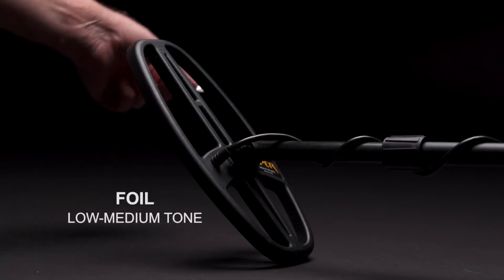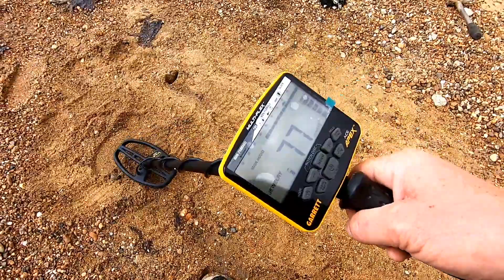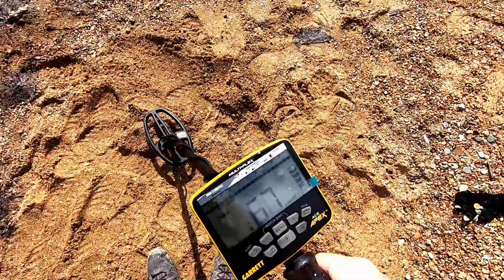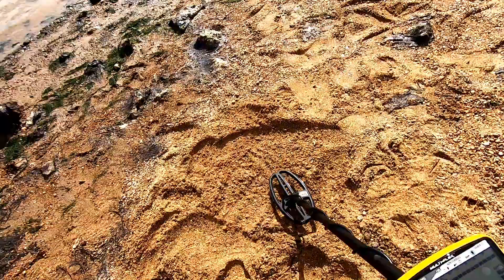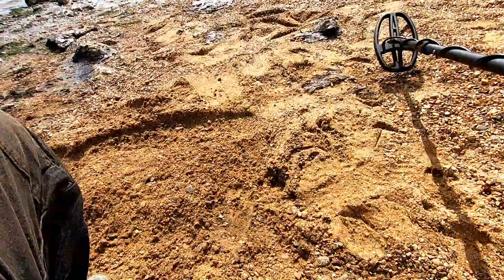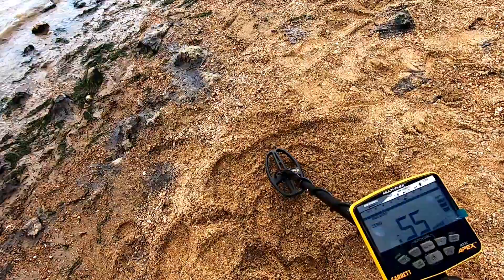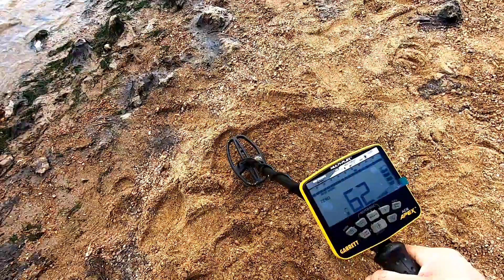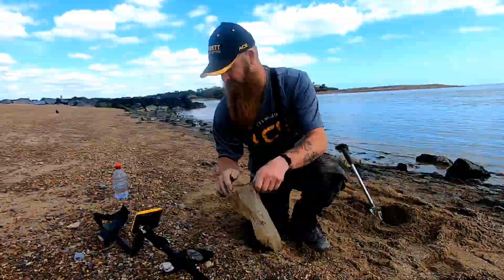Garrett Ace Apex Multi-Salt Frequency Buried Target Test on UK Beach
A true test on the beach with the new Garrett Ace Apex in Multi-Salt Frequency in Zero mode, open to everything with 2 off the sensitivity...
These are my results after I did my target test. This was done before I even had a proper detect and I'm so glad I did it. I think it showcases the tones and vdi extremely well and therefore maybe useful to watchers having purchased one or thinking about it and looking for that extra little bit of info.

I've since had a proper detect and all I can say is - WOW! you certainly know when there's a target 😎
👍 Whoop Whoop 👍

More, much more. Coming soon 👌

*ON the Beach again next week*

"Keep an eye on my channel, GIVEAWAYS in random videos, when you see one - it's simple, easy, and free 😉 you just have to be subbed!
It could be YOU winning something on one of my next giveaways" 👍

   *ALL YOUR METAL DETECTING NEEDS HERE*

UK 🇬🇧 Metal Detecting
Land Detecting 2020
Beach Detecting 2020
Suffolk, England.

*Come and join me in my friendly community Facebook group for detecting chat, weekly competitions (*back soon*) and sneak peaks of upcoming videos and trailers plus lots more. The more the merrier 😉
 Hit the link below to join the group* ⤵️

INSTAGRAM WILL BE UPDATED REGULARLY
SO BE SURE TO CHECK IT OUT  @180felixstowehunter link here↓

for regular vids.

                 🤞*2020 WILL BE THE YEAR*🤞

            !!!GOOD LUCK & HAPPY HUNTING ALL!!!

please don't forget, if you like this video.

                     👍 Whoop Whoop 👍

watch this space. LOADS MORE TO COME IN 2020 AND WHO KNOWS WHAT WILL BE DISCOVERED...

You never know what's around the corner. It could be a hoard. One can dream can't they 😉

                             👍🏻WHOOP WHOOP👍🏻